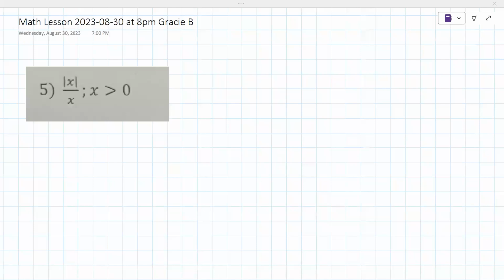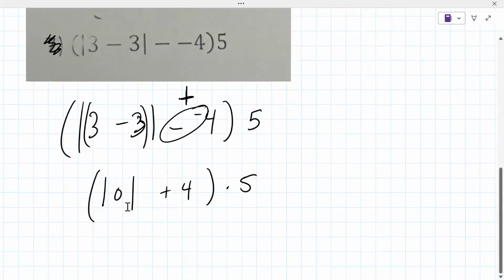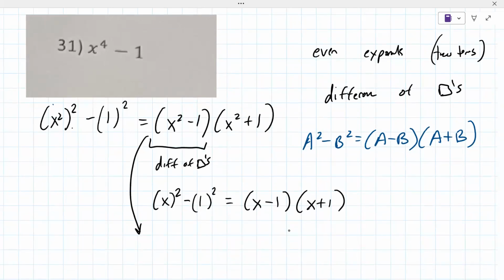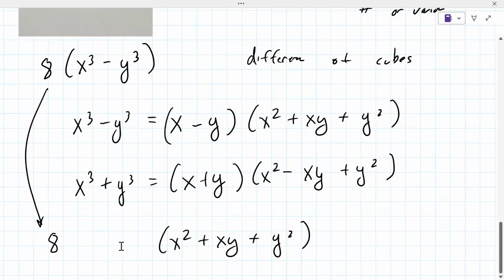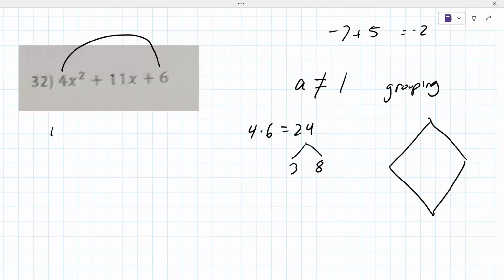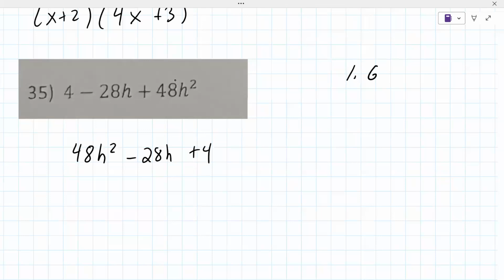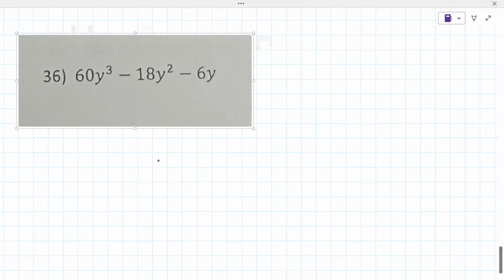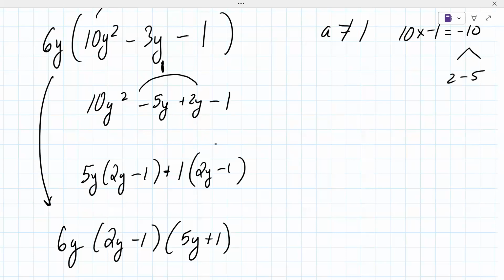High School Pre-Calculus Lesson [2023-08-30 at 8pm MST Gracie B]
This lesson covered topics in Pre-Calculus including simplifying expressions and factoring.